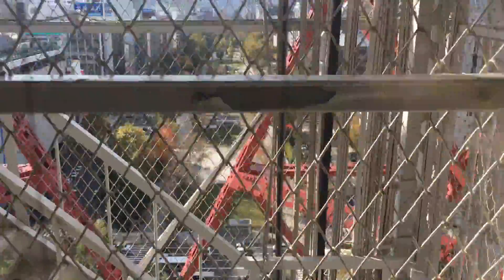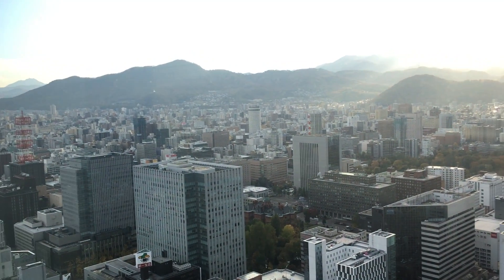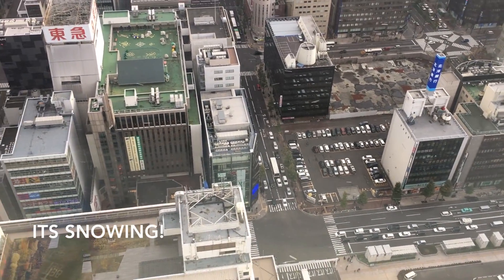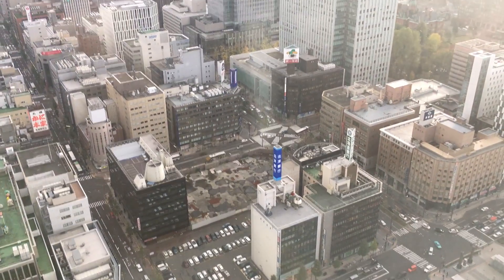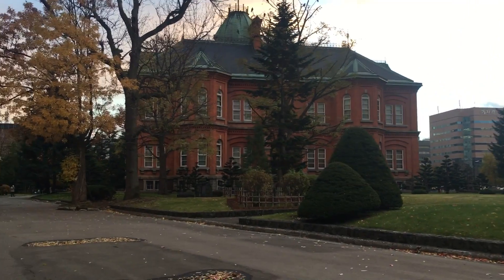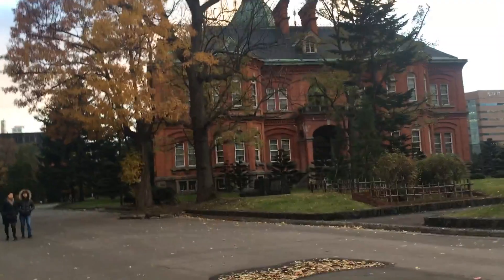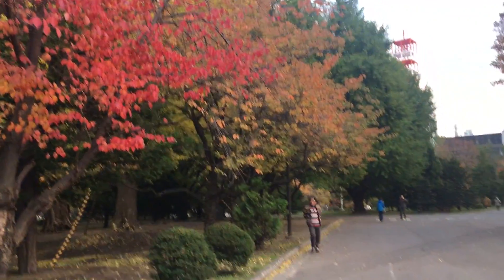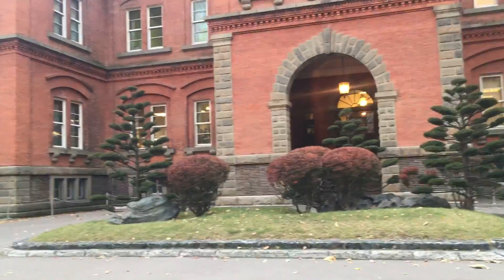Last Day in Sapporo (Hokkaido Part 3)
I know it's a couple weeks late XD But still, here it is!